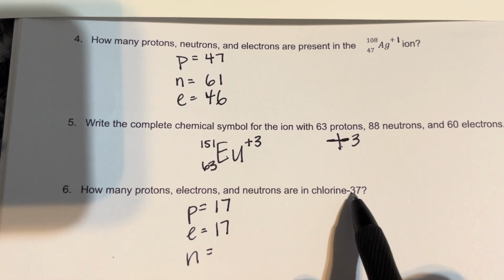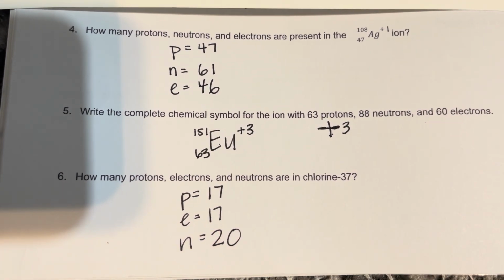Atoms, Ions, and Isotopes Practice Problems